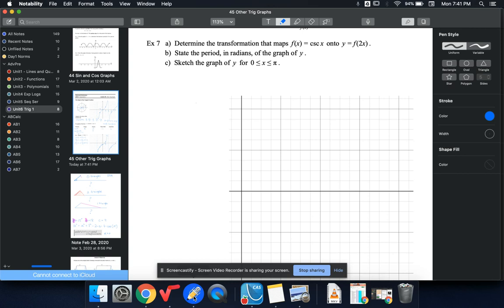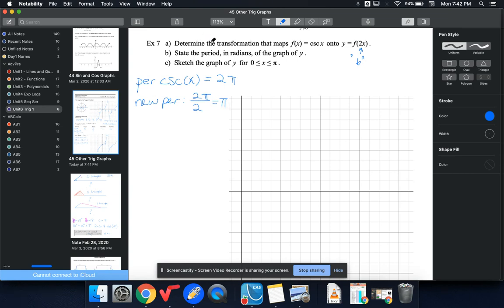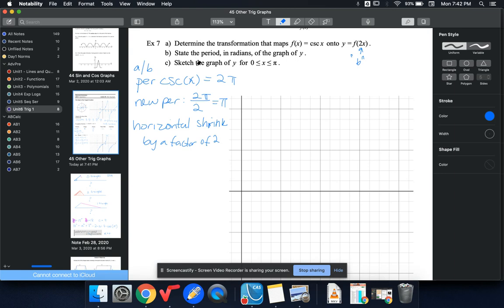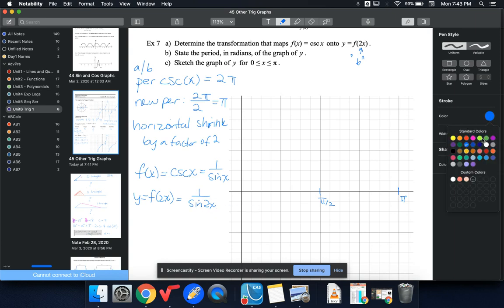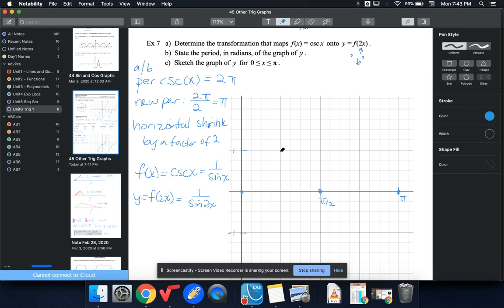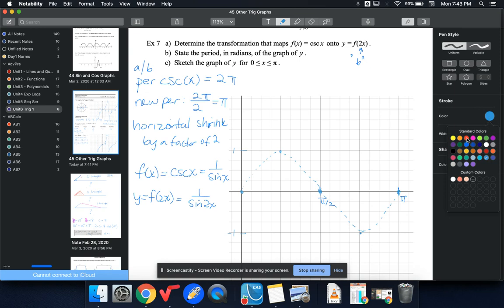AdvPre Lesson 45 Ex7 Graphing csc(2x)